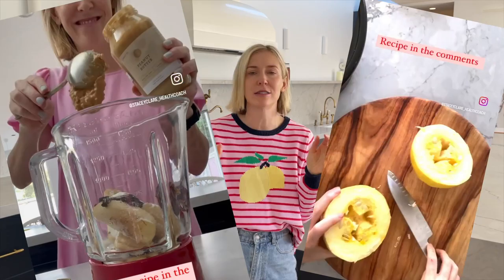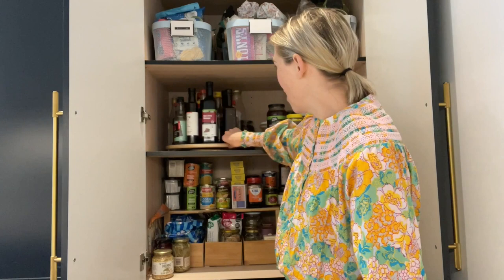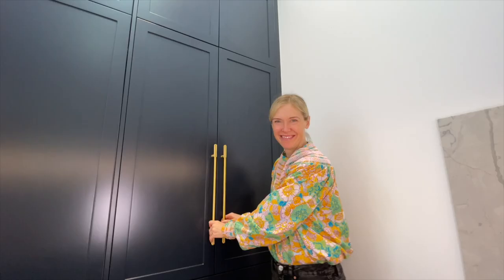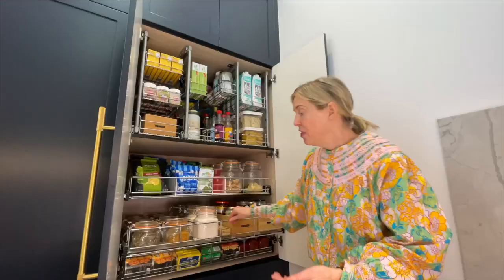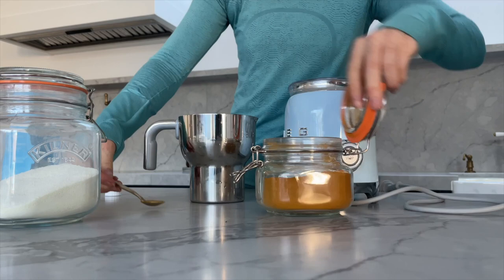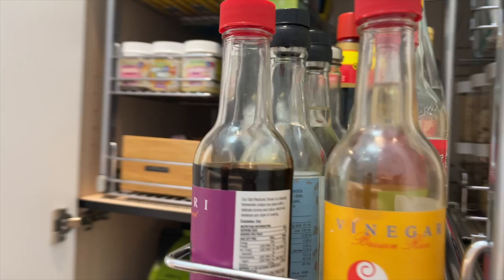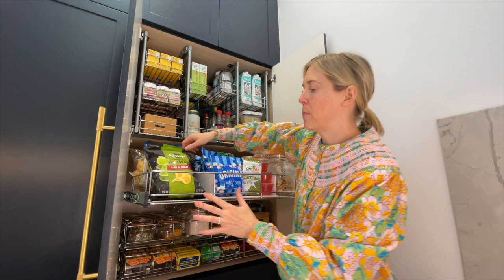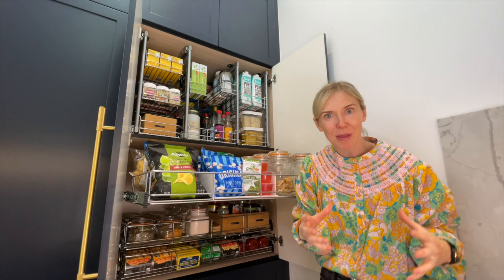Organise A Deep Pantry | With Tansel & Howards Storage | Small Pantry Makeover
If you've got a small, deep pantry, you'll love my organisation ideas.

I've tried the baskets, the lazy susan 'turney thing', and every method to keep it organised, but it just isn't staying that way.

That's why I partnered with Tansel & Howards Storage to give my pantry a makeover. The Tansel pullouts have been a game changer as I was able to retrofit them to my cupboard, choose which layout worked for me and DONE. It was all installed in 2-hours.

These are the plastic containers I used for my pastas from Howards Storage

I am 1 month on with my new pantry and BOY, is it amazing. It has been kept clean, I have bought less, and I want to cook more as I can find everything.

Be sure to follow along for my recipes both here on YouTube Facebook Instagram

Stace x